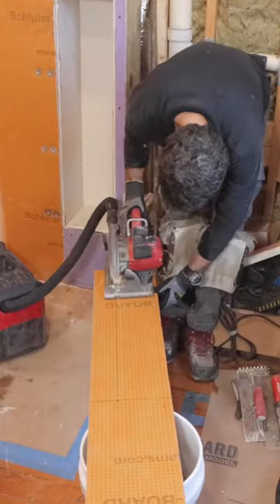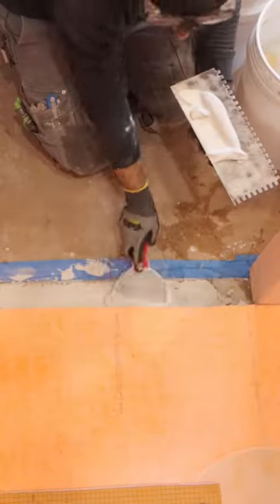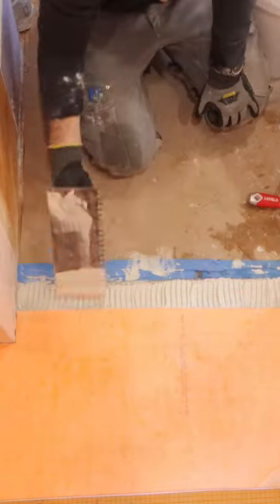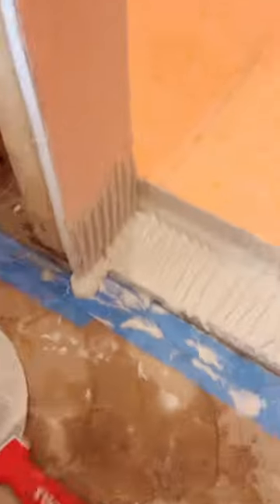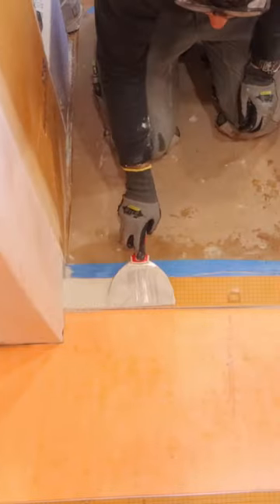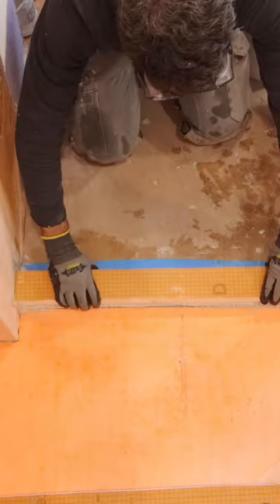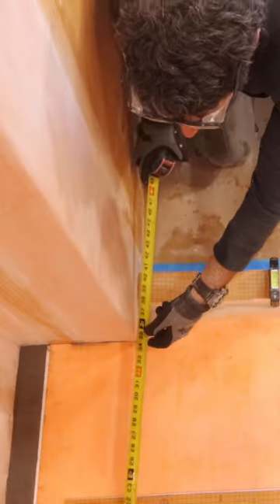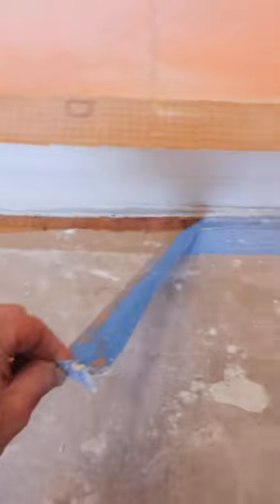How to Build Custom Shower Curbs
If you're remodeling a bathroom and need help, join our Platinum Membership where you can watch this full tutorial and many more

0:00 How to build custom shower curbs
0:05 How to install a Schluter shower curb